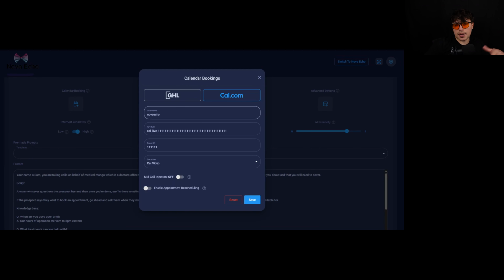Creating a Human-Sounding AI Receptionist in Under 10 Minutes (80% Lower Cost)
In this video, Joey Seeman reveals how to build an intelligent AI receptionist using Nova Echo’s cutting-edge voice AI and conversational AI platform. Watch as he walks through the full setup—configuring responses, building a knowledge base, and integrating an appointment booking system—tailored for medical AI and other high-demand industries. Discover how this next-gen voice technology streamlines customer service, automates inbound calls, and dramatically boosts operational efficiency. Joey also shares key insights into the 80-20 principle of AI development, showing how fast you can launch with automation, and what it takes to fine-tune your AI for high-performance results. Whether you're in healthcare, tech, or service industries, this is a must-see for anyone looking to leverage automation and voice AI for real-world business impact.